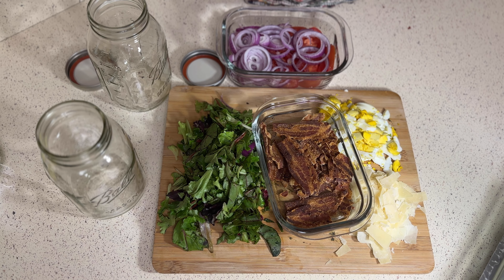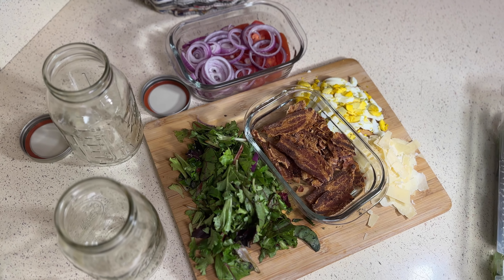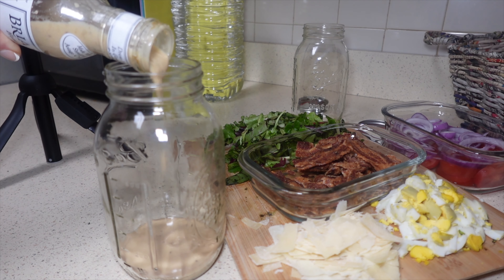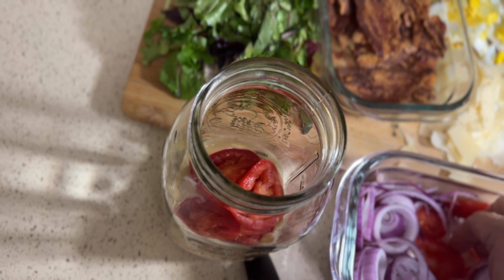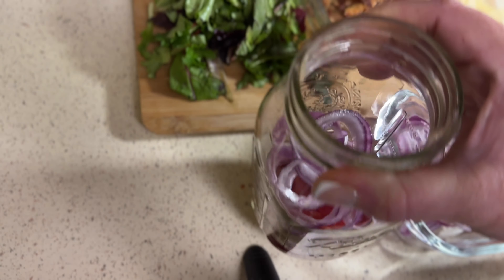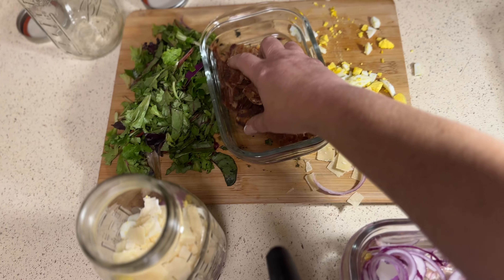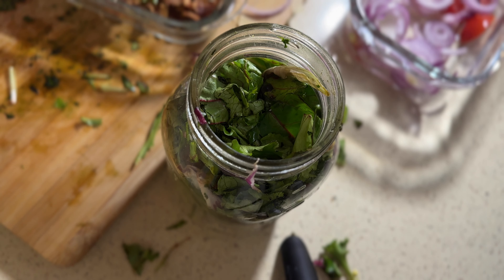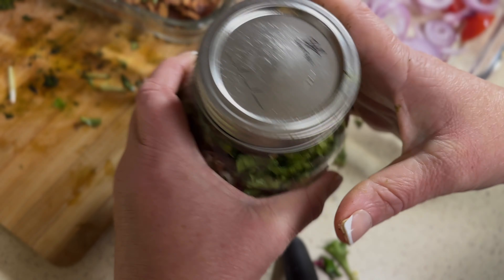QUICK and EASY mason jar salad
Hey y'all !!! I'm popping in for two reasons ...one, because my sister requested that I make a video showing how to make a mason jar salad, and two because I need to get back in the swing of things. I'm going to continue with my living alone series, and I will also be sharing my health and weight loss journey.
Anyway, for now, enjoy this little commercial 😊